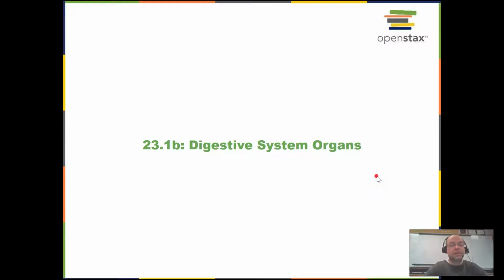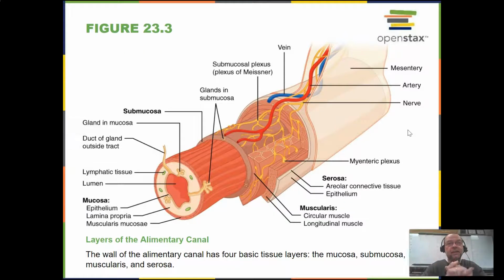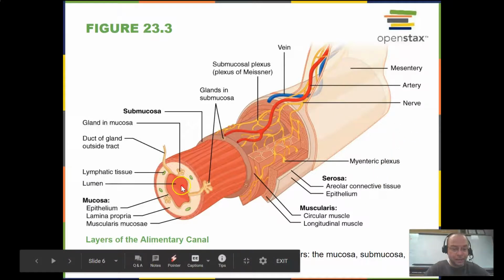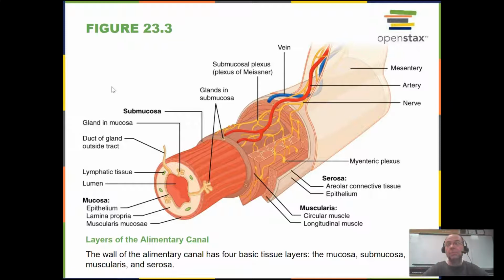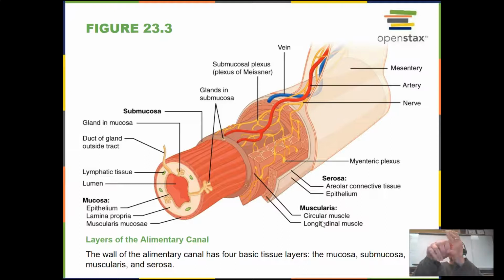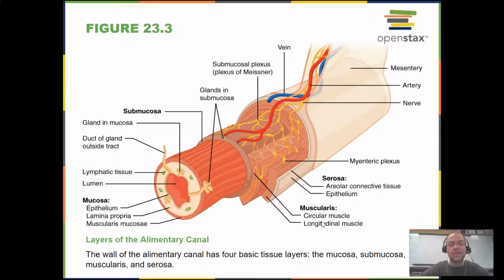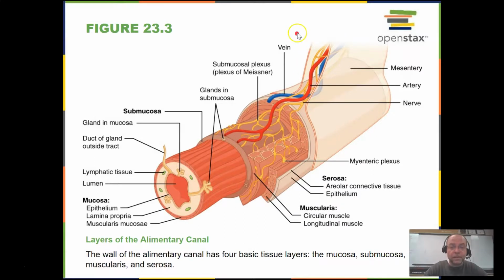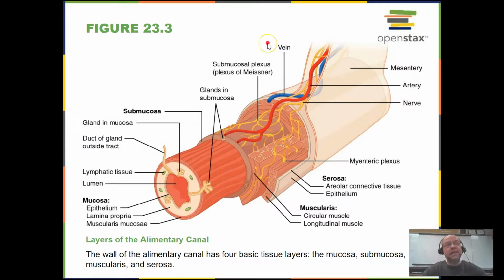Video 23.1b: Histology of the Alimentary Canal (4:15)